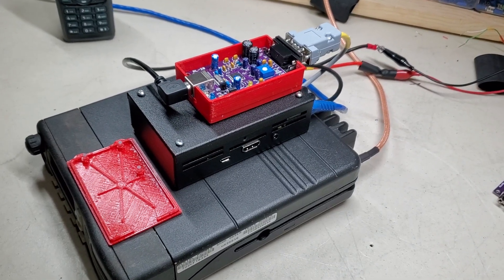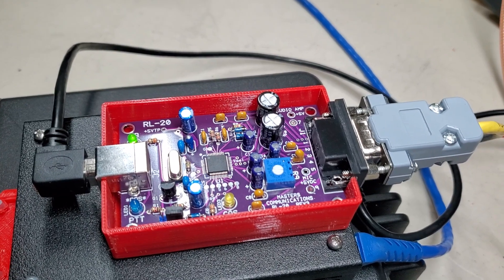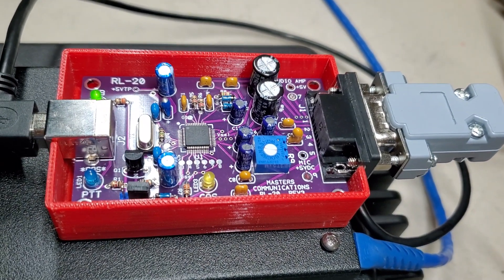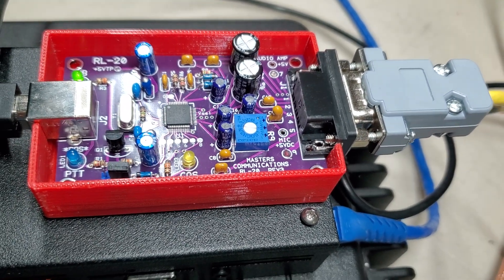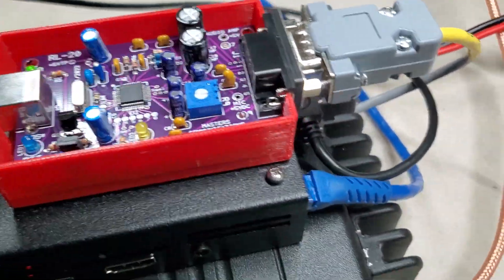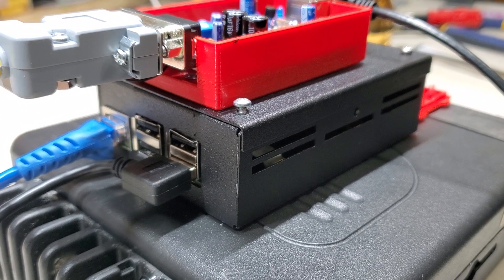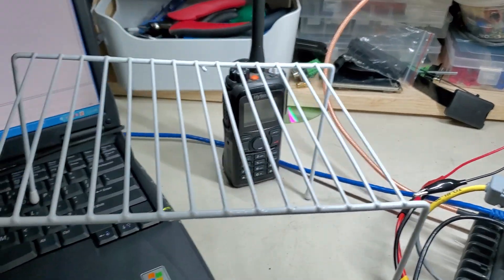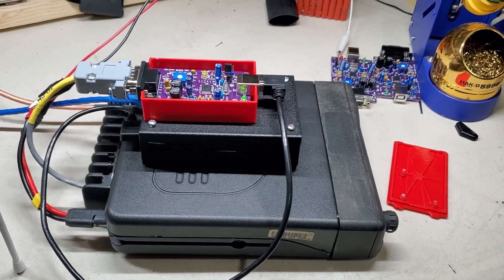Motorola Simplex Node (GMRS)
Hi, today's post, the build of a High-Power simplex node on the GMRS UHF Band. Is currently on the Frequency of 462.675/467.675, this node was built around a Motorola MCS200 (My Radio of Choice)
This node as a mean to link to other networks nationwide, has a raspberry Pie 3B+, along with a master's Communications RL-20 sound card, (Highly Recommended) I had it all wired and was tested successfully on the Octane Nationwide Linking Network, I am in the process of building several like these, since I was planning on project where 6 nodes would be together on the same rack, some on the GMRS Network and some on the Ham Radio Band. Will repost as soon as I finish with the first prototype node as I am planning to add a Fan to make the node continuous duty cycle as this radio can put out 50 watts.
Thanks Guy's, sorry for the delay in posting, I will attempt to be more active.
73's
Ross WD4EHU/WRNC518)